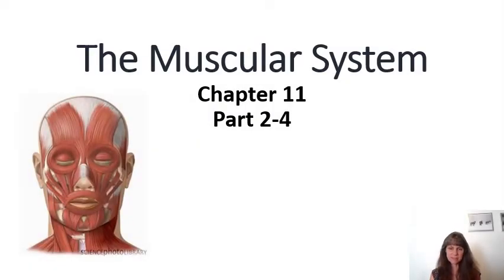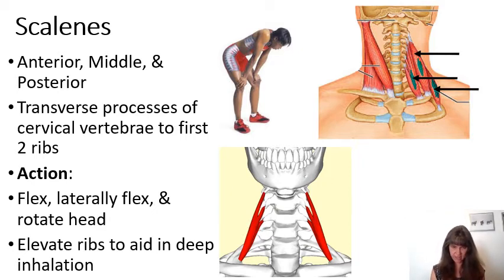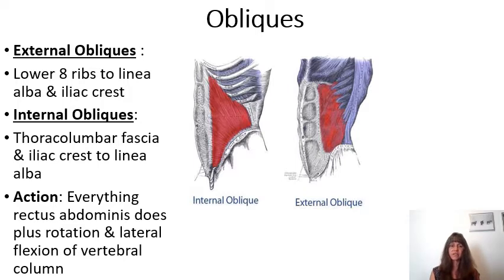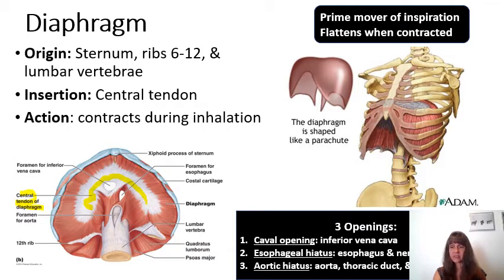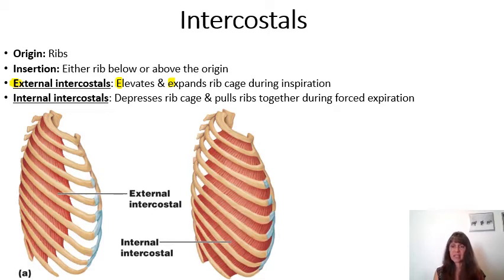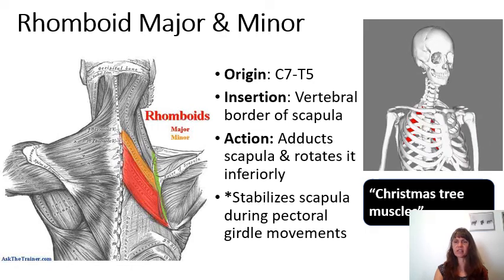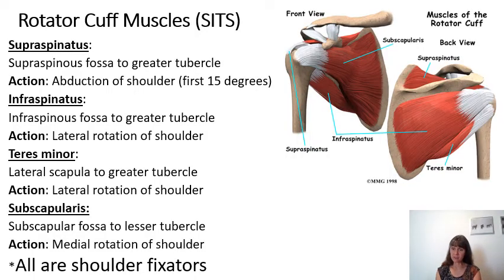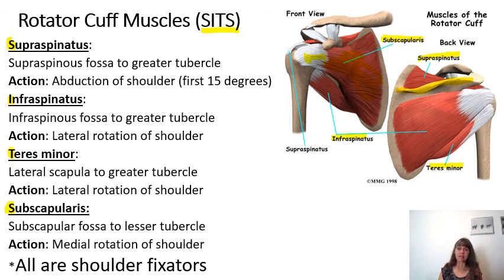The Muscular System Part 2-4